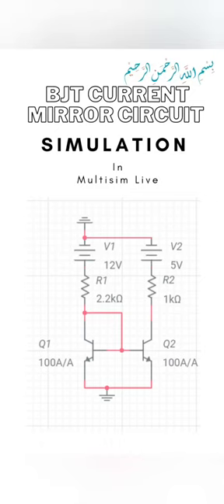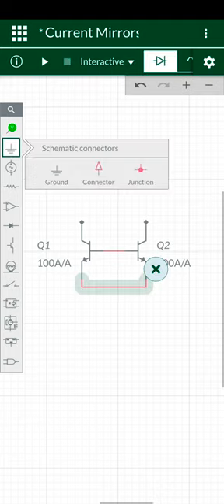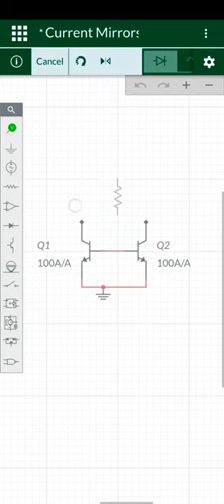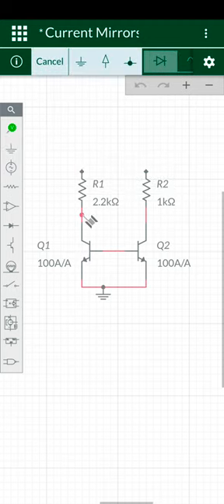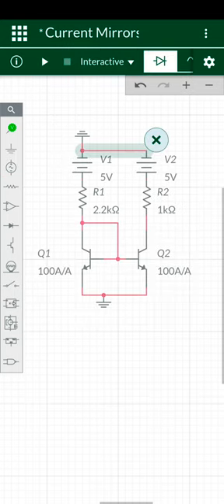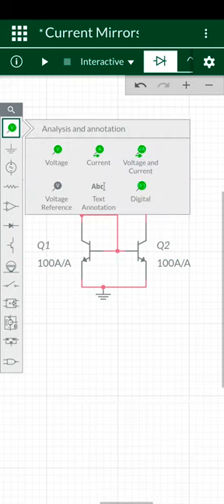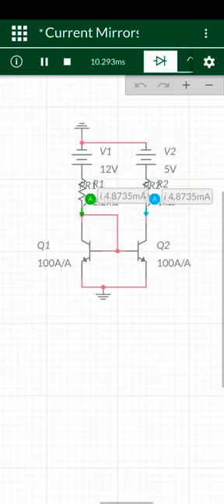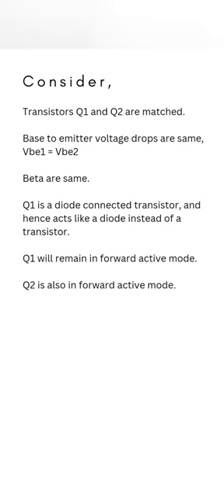BJT Current Mirror Circuit Simulation In Multisim Live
The simplest current mirror circuit is made up of only two transistors. These two transistors are either BJT or MOSFET.  This short video demonstrates BJT current mirrors with unity gain. This method is quite popular in IC manufacturing. It requires the two transistors that have exactly the same base emitter junction area. In discrete transistors, it is nearly impossible to get the transistors with exactly the same base emitter junction area. In this simulation, you can check the current in both transistors are the same. It means it has unity gain. Current mirrors with gain more than unity or less than unity are also possible.